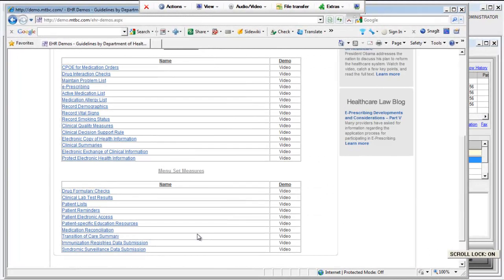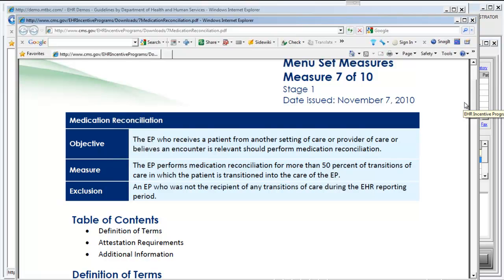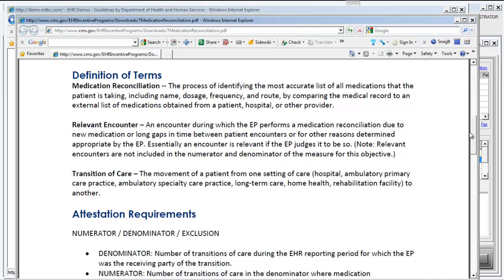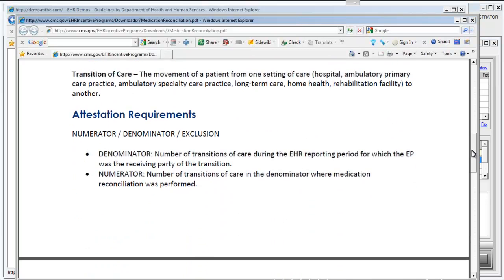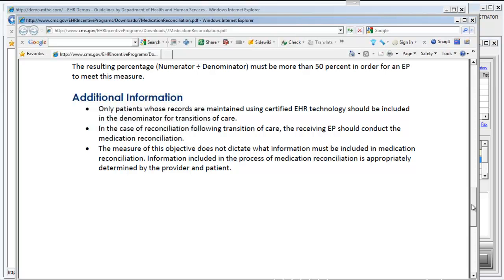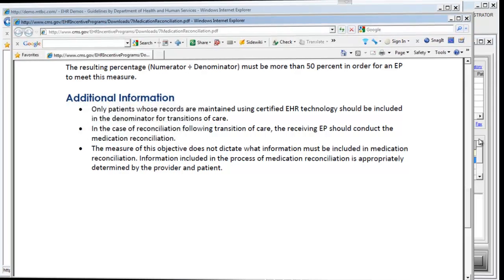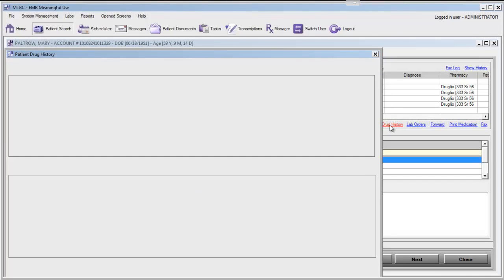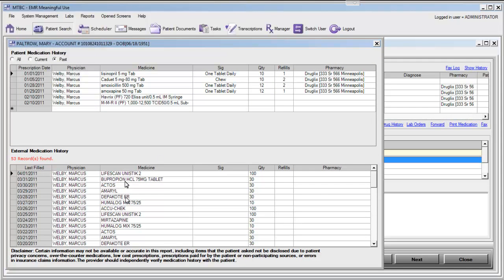Meaningful Use Menu Measure # 7: Medication Reconciliation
OBJECTIVE: The EP who receives a patient from another setting of care or provider of care or believes an encounter is relevant should perform medication reconciliation.

MEASURE: The EP performs medication reconciliation for more than 50 percent of transitions of care in which the patient is transitioned into the care of the EP.